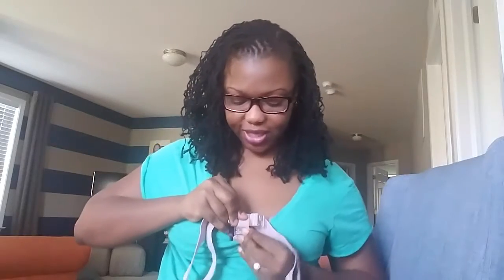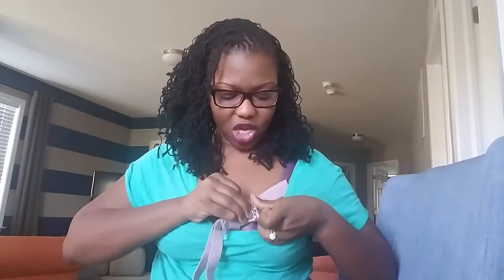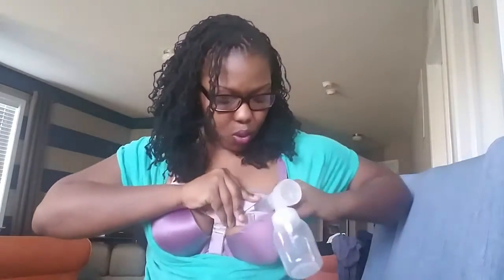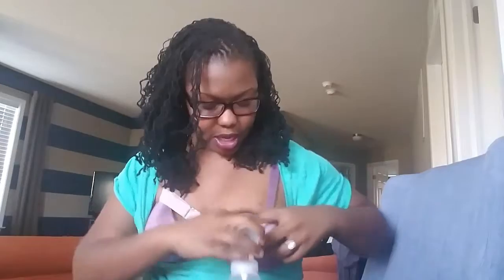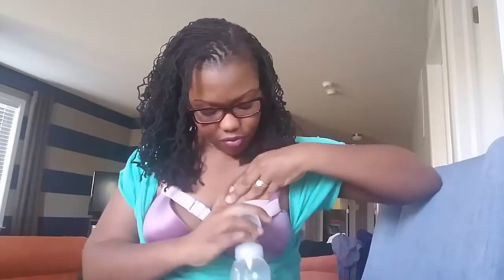Brauxiliary Band: Tips for molded cup bras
Crystal demonstrates how to use your Brauxiliary Band with molded cup non-nursing bras.